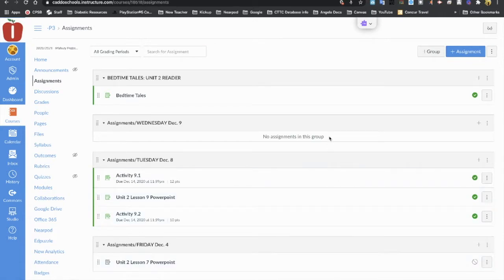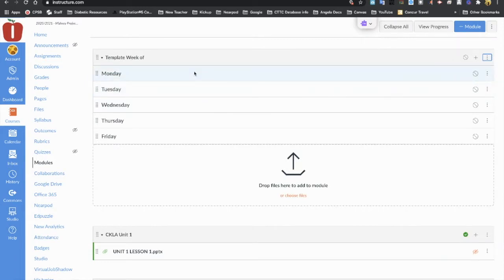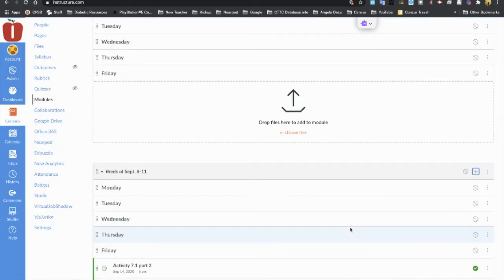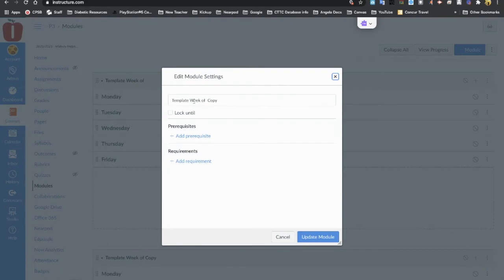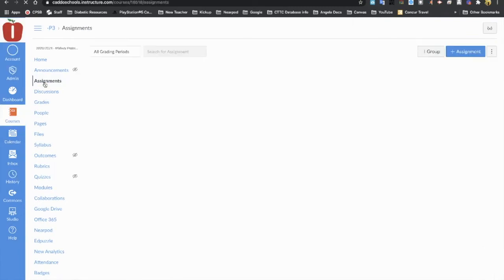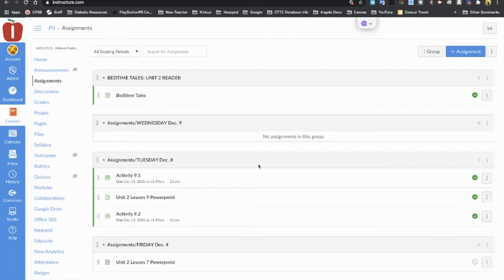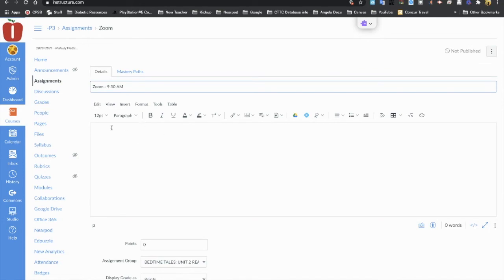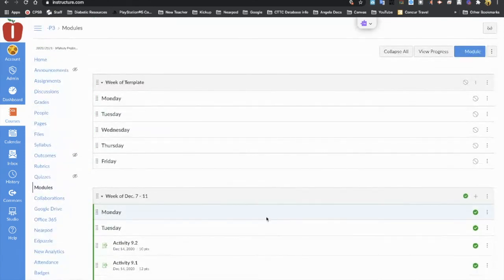Deleting Assignment Groups from Canvas to Make Canvas Run Faster